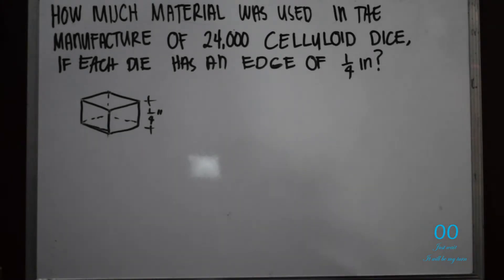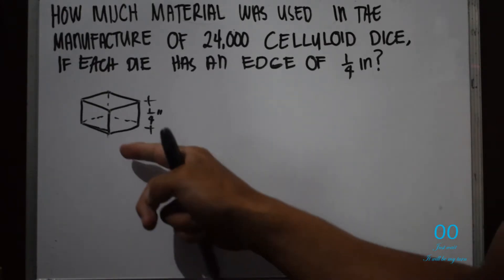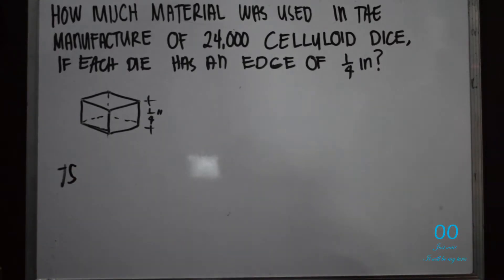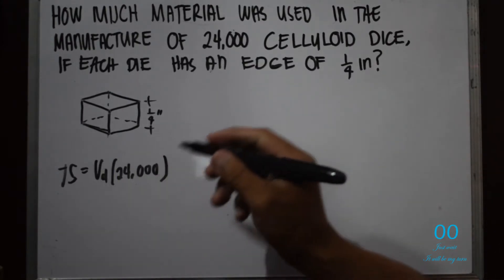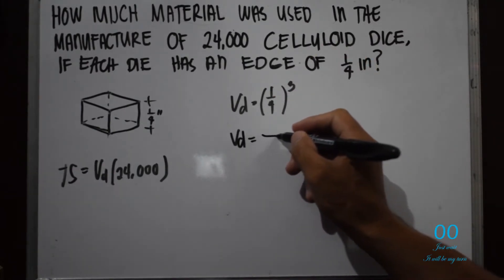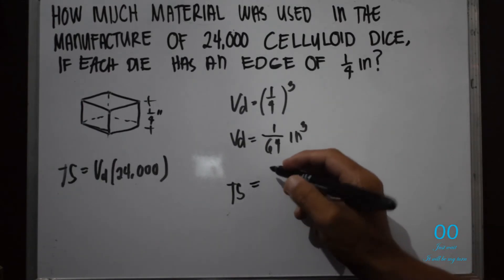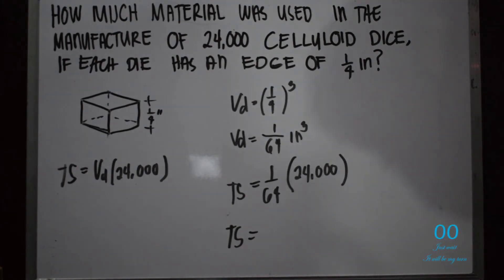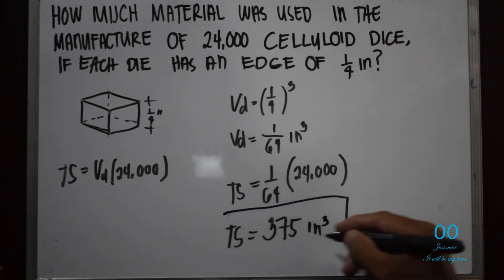Math Solutions | Geometry 01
How much material was used in the manufacture of  24000 celluloid dice, if each die has an edge of /14 in?